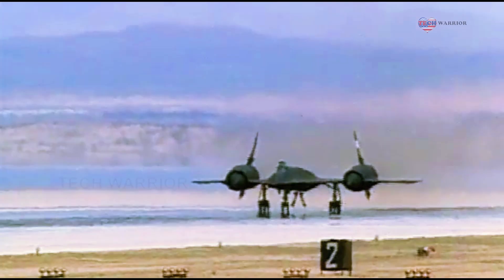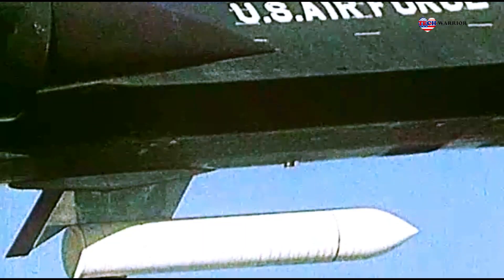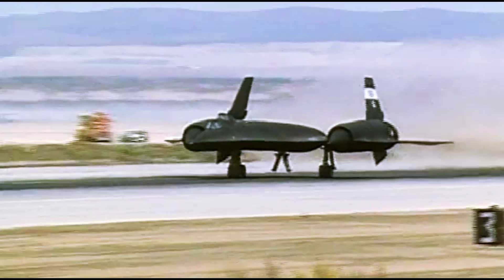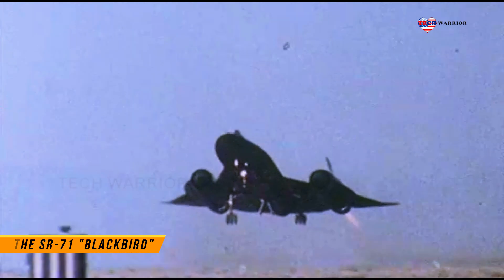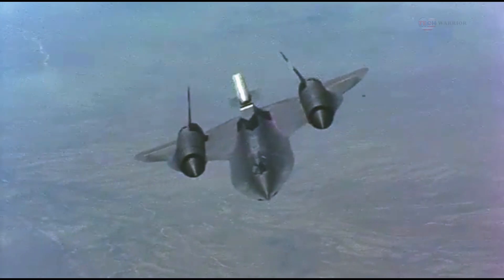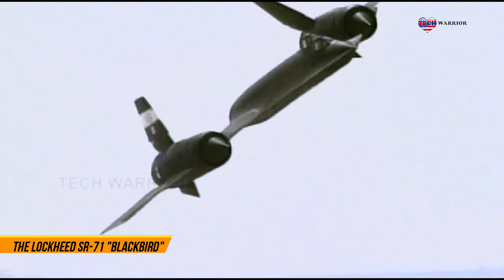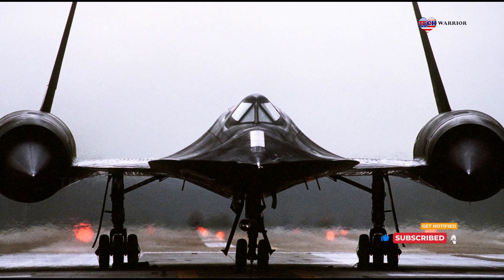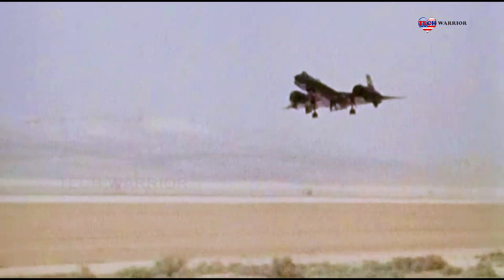The World's Fastest Jet Ever Built Will Shock You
The SR - 71 designation is a continuation of the bomber, series the last aircraft built using the series was the XB-70 Valkyrie. The SR-71 was designed to minimize its radar cross-section, an early attempt at stealth design. NASA was the final operator of the Blackbird, who used it as a research platform.